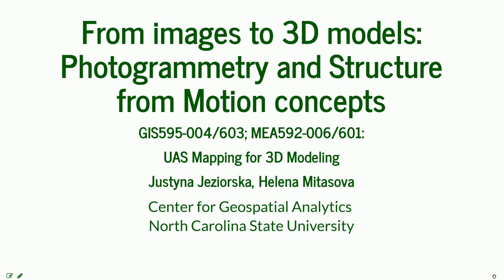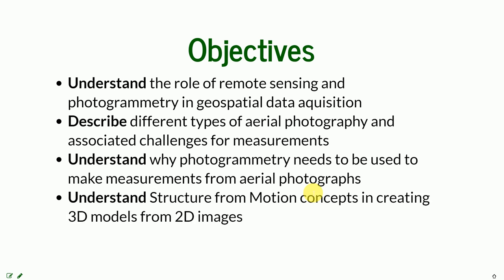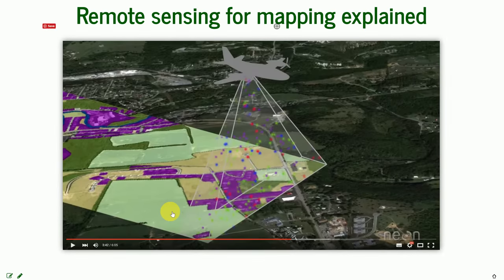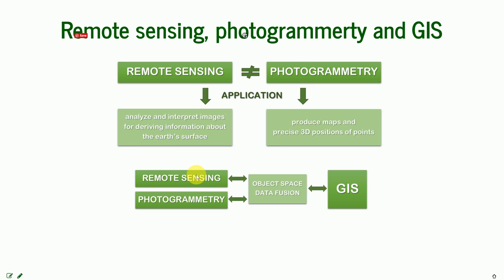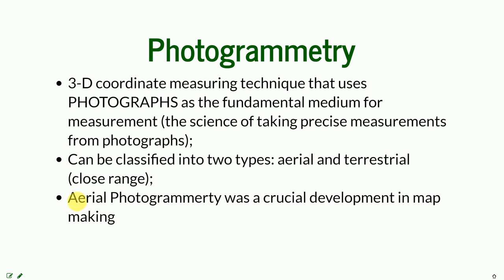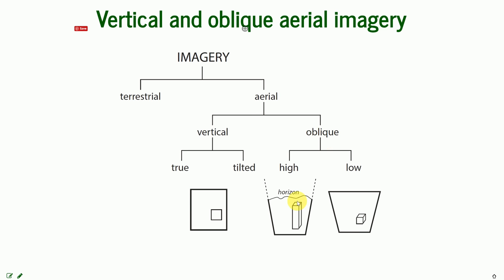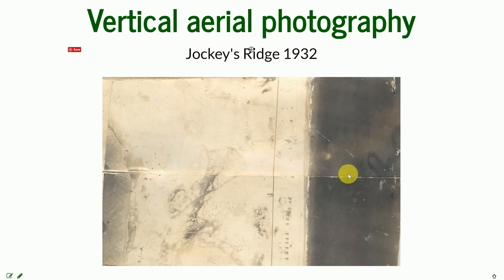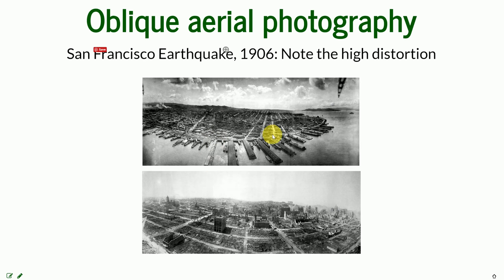Photogrammetry and SfM concepts (lecture 3) part 1